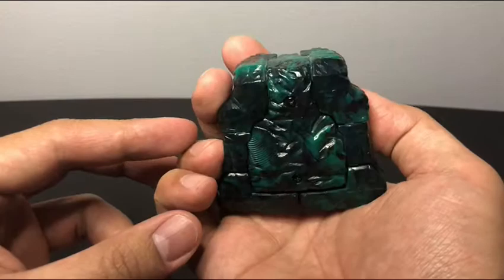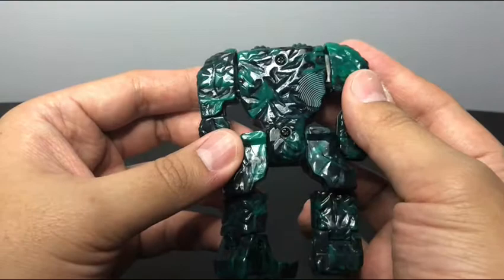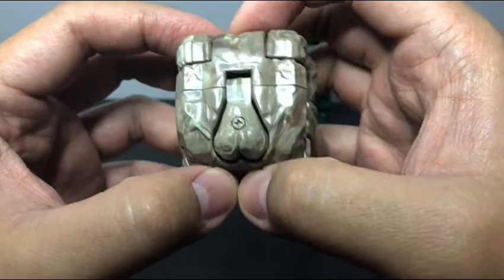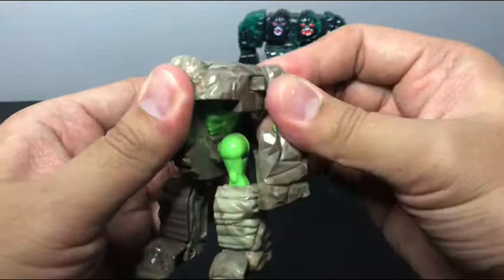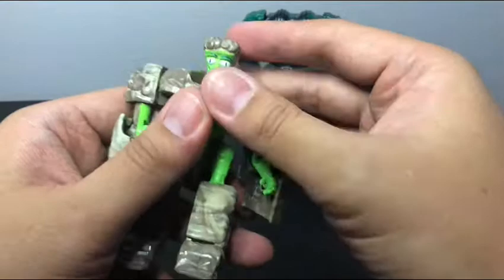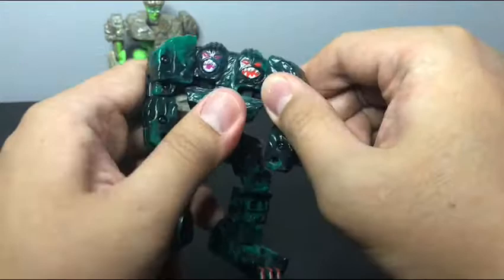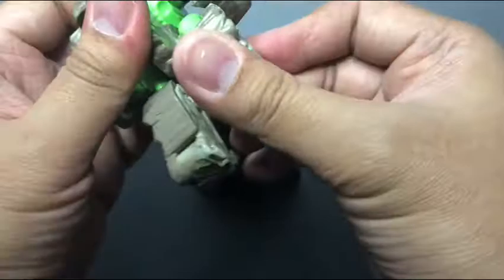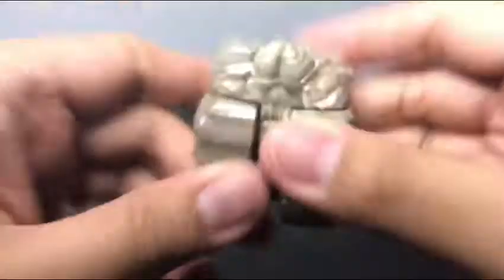Retro toy review of the rocklords from the challenge of the gobots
Challenge of the gobots rocklords retro toy review